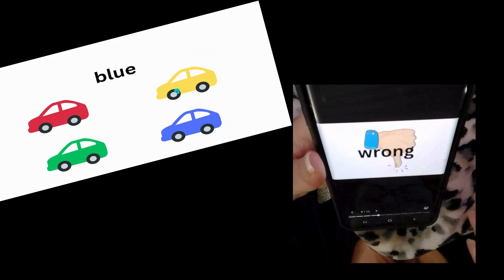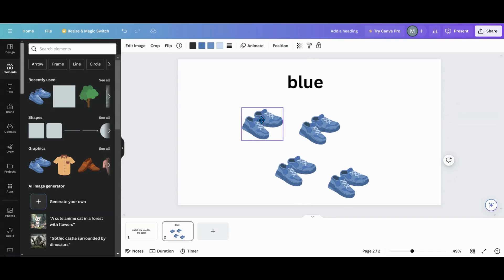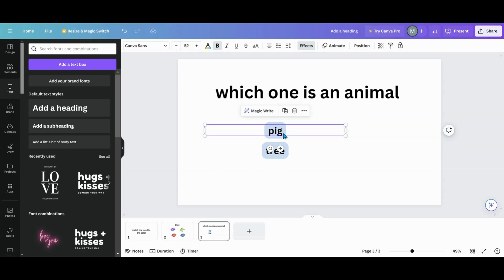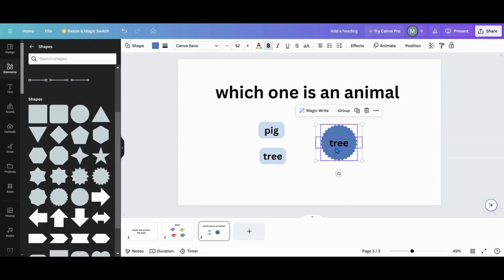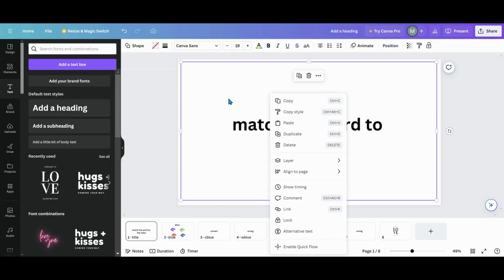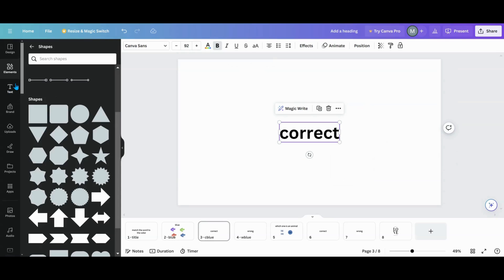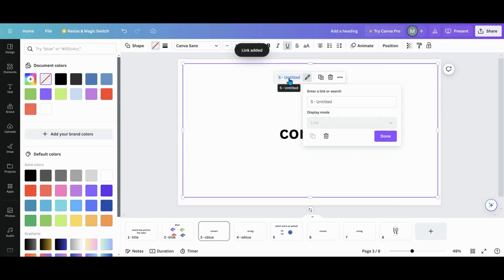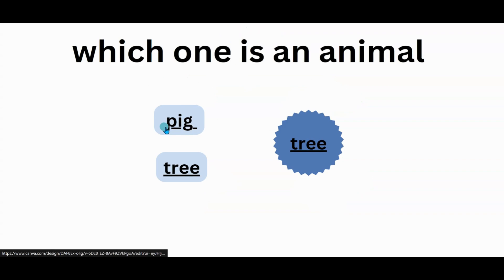How to Create an Clickable Interactive Presentation using Hyperlinks in Canva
Are you a teacher, parent, or a trainer at your company that need a fun and engage your students, children or trainees? In this Canva tutorial we will create an interactive presentation to create interactive lessons that you can gamify by using hyperlinks. And the plus side is...  the recipients dont need a Canva account to use this training presentation and can complete play for free online with a click of a link that you provide.

Use a public view link to share with others!

How to use hyperlinks in Canva